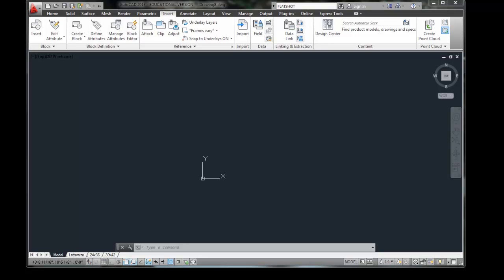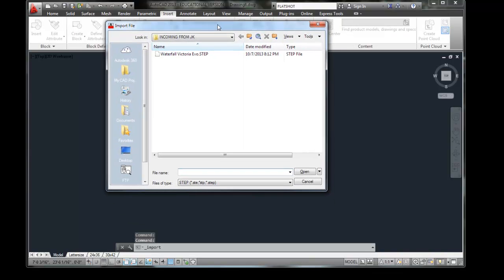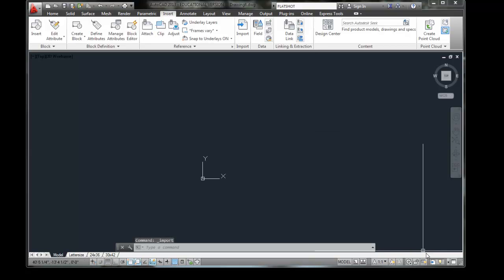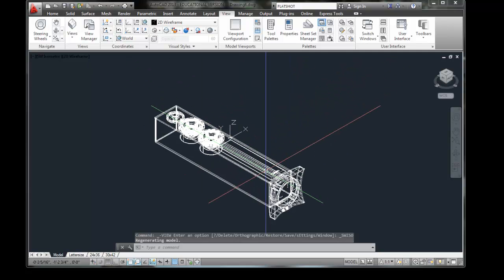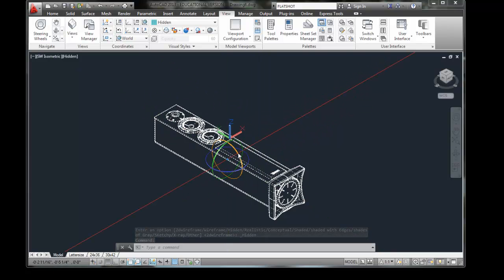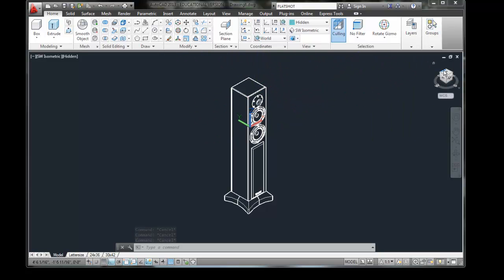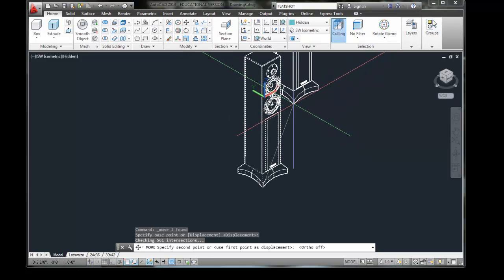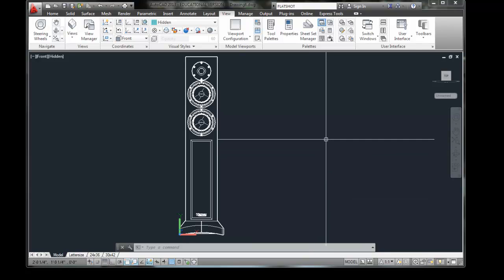BestCADtips 1039 Importing 3D STEP Files to AutoCAD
How to import a 3D STEP or STP format file into AutoCAD, rotate the 3D object to the correct orientation, and prepare the object to create 2D views.